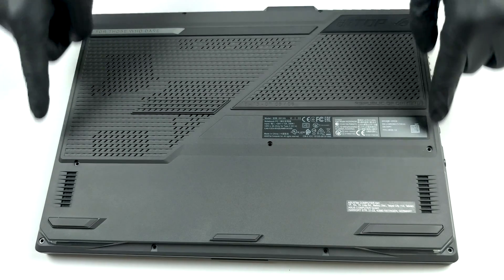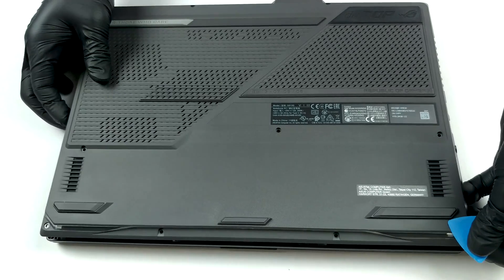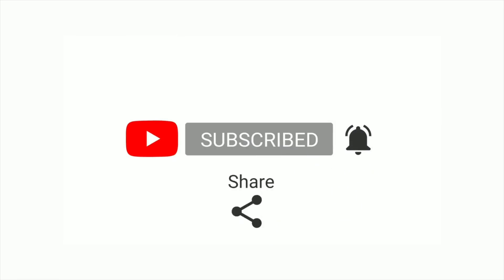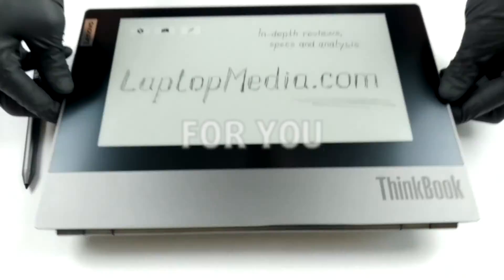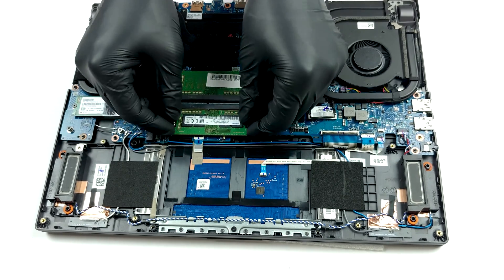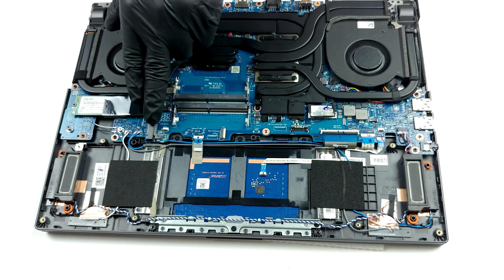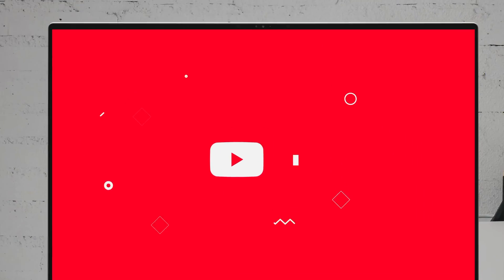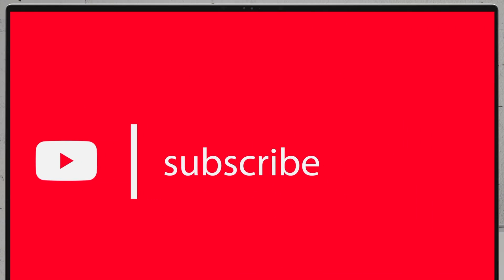🛠️ ASUS ROG Strix G15 G513 - disassembly and upgrade options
✅  LaptopMedia.com